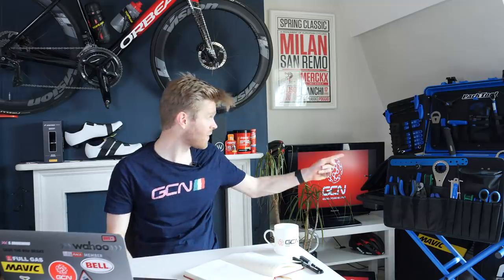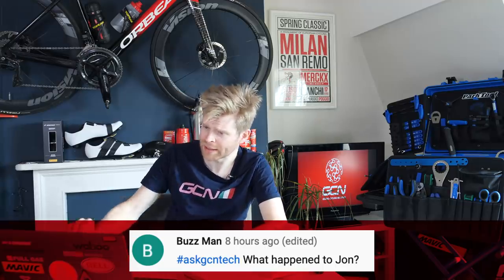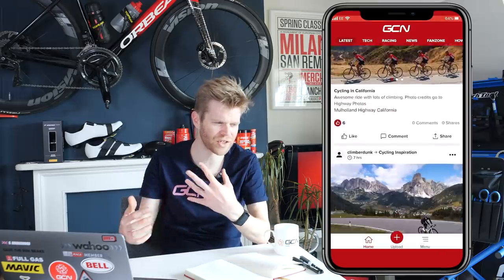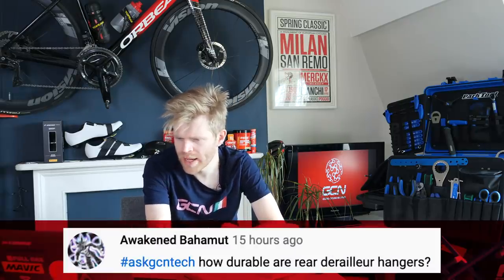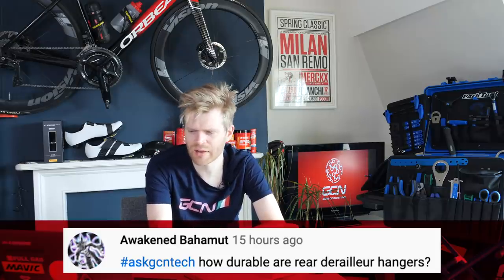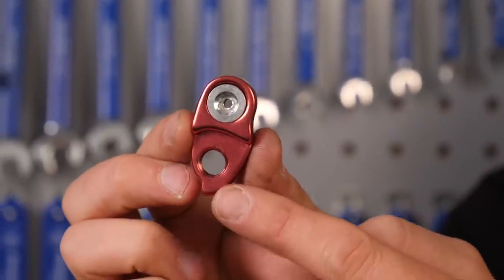Are Bigger Jockey Wheels More Efficient? | The GCN Tech Clinic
How does Ollie mount his bike to the wall? Should you move from flat pedals to clips? Why would someone still use 23mm tyres? How durable are rear derailleur hangers? When should replace your disc brake rotors?

If you'd like to contribute captions and video info in your language, here's the